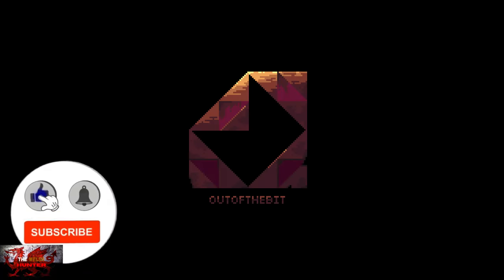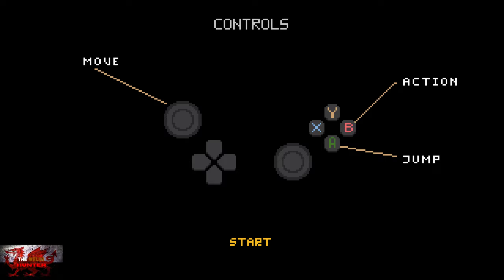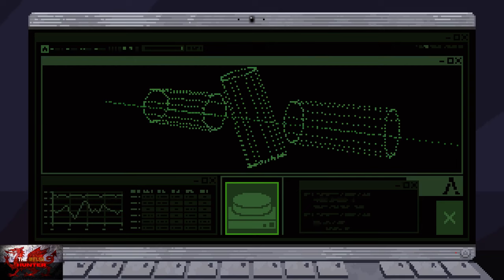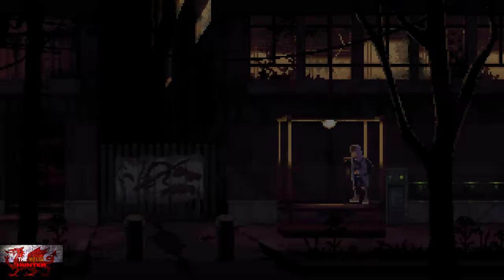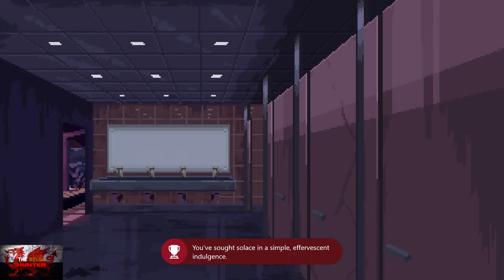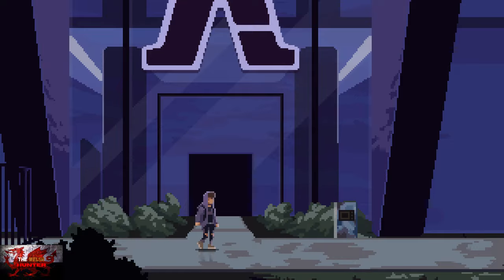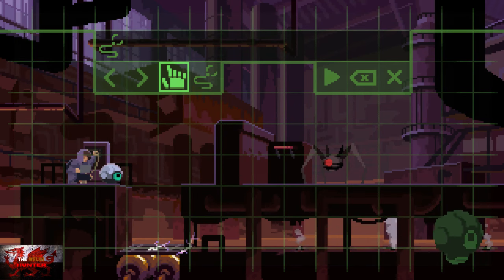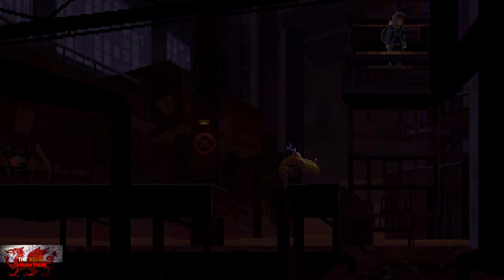Full Void - 100% Achievement Guide & Full Walkthrough!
Welcome to my 100% Achievement/Trophy Guide for Full Void!
A game developed & Published by @OutOfTheBit   & is available to you for just £13.79 or $14.99!

So we play as a young teen, aptly named.. Yun Gteen, who, living in a dystopian future, has to fend off and run from Rogue AI units who are hell bent on destroying this lonely brah!

This is genuinely a terrific game!
Achievements wise, mostly are easy, you do need to go slightly off the beaten path for a few, but otherwise, easy.
You do need to basically die in 17 different ways though but again, its not bad!

Achievement Timestamps:-

Intro - 0:00
Game Start & Fail Over 1/17 (Cyborg) - 1:40
Fail Over 2/17 (Hacking Mini Game) - 2:40
Fail Over 3/17 (Elevator Scene) - 3:10
Fail Over 4/17 (Falling) & 1. I Believe I Can... Oh - 3:45
2. Reality Check - 5:10
3. Vertical Escape - 6:20
4. Slice Of Fright - 7:05
Fail Over 5 & 6/17 (Dog & Drown) - 8:20
Fail Over 7/17 (Slip) - 9:35
Fail Over 8/17 (Steam) - 10:20
Fail Over 9/17 (Spider Bot) - 13:50
5. Stone Dignity - 17:10
6 & 7. Platform Sip & Clean Conduct - 17:55
Fail Over 10/17 (Worm) - 24:20
Fail Over 11/17 (Crushed) - 26:05
Fail Over 12/17 (Door Scene) - 28:30
Fail Over 13/17 (Electric Shock) - 29:10
Fail Over 14/17 (Electric Platform) - 32:10
Fail Over 15/17 (Burned) - 42:50
Fail Over 16/17 (Tentacle) - 53:45
8. Fluid Form - 55:45
9. Junior Detective - 57:50
10. Crumbles Carress - 1:03:40
11. Fail Over 17/17 (Energy Wave) - 1:06:40
12. Freedoms Light - 1:10:40

TimG84
Khost
TschanSchpange1
TonySki
ShadowTurul21
Rukus
TheUnderdog2020
DragonClave
Livibeau
Kaens
Brigadierblue
Worf115
Hindergod35

LEG-ENDS!

Big Love!